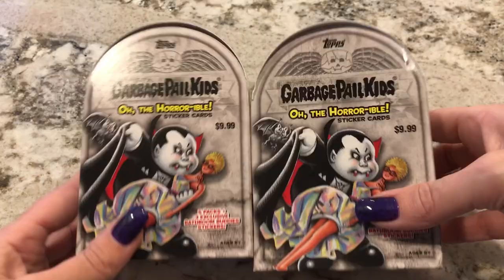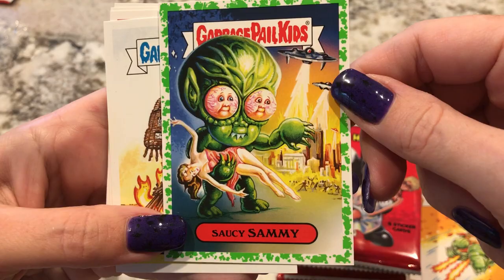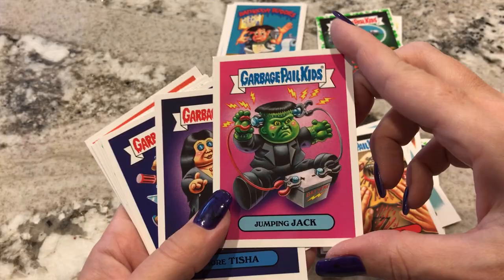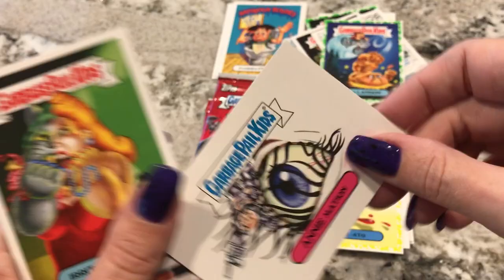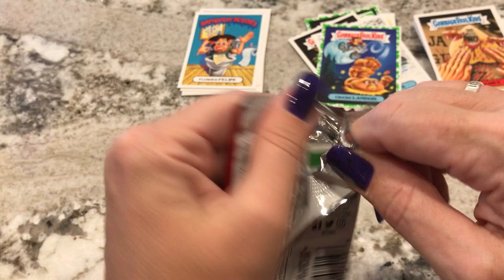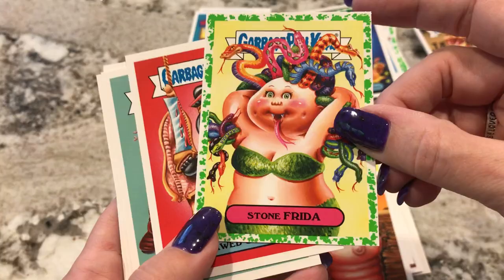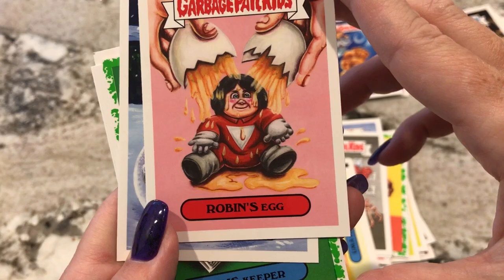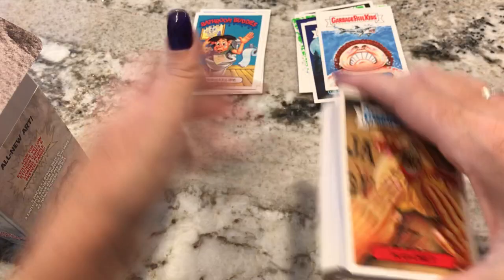Garbage Pail Kids Cards - Oh The Horror Series Unboxing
Unboxing the new Halloween themed Garbage Pail Kids Cards.